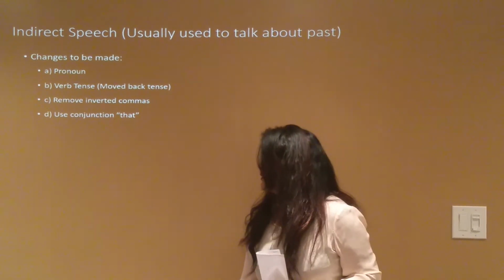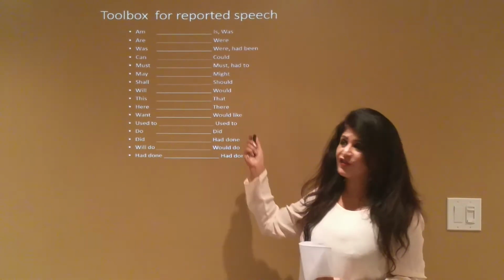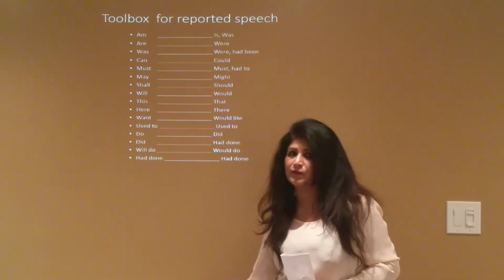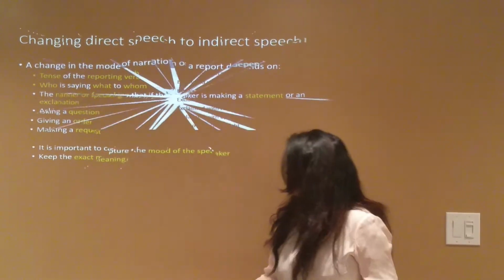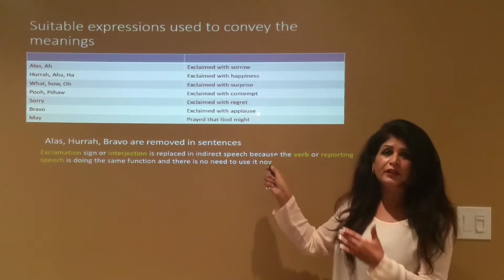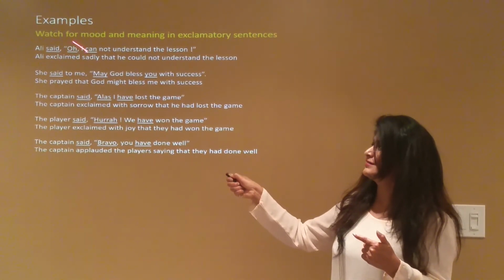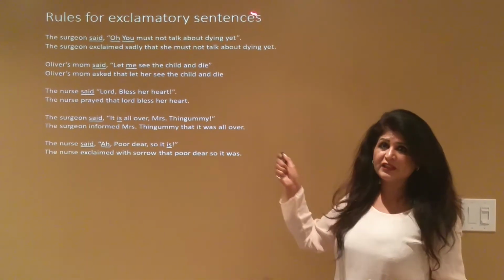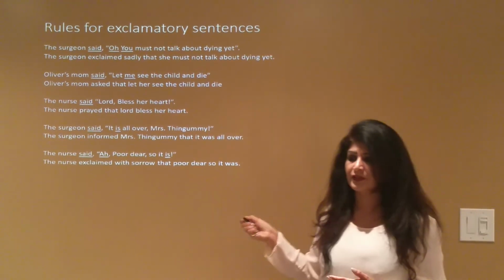Reported speech (Exclamatory sentences)